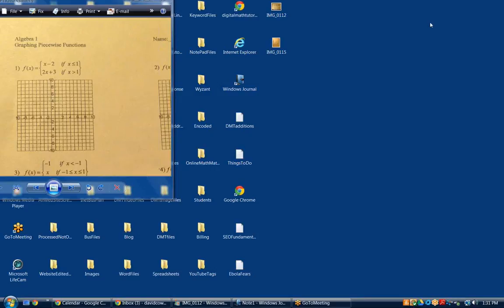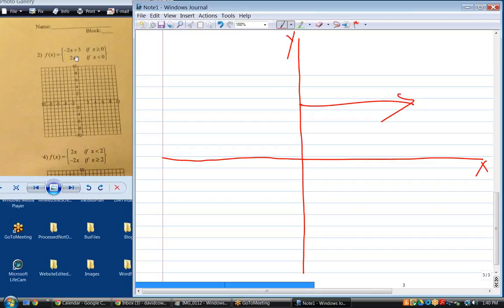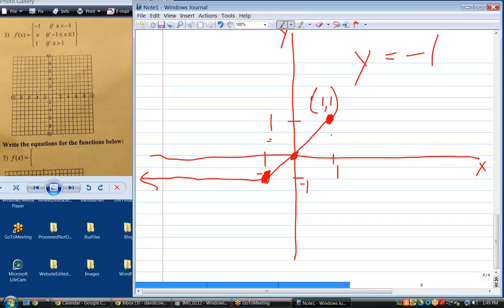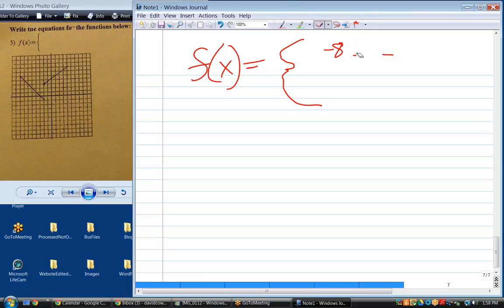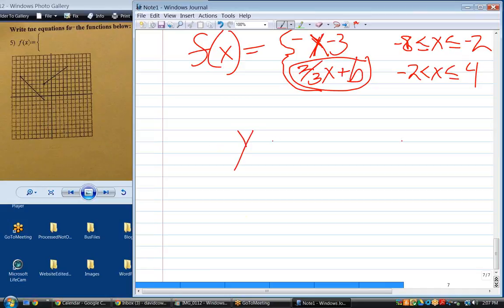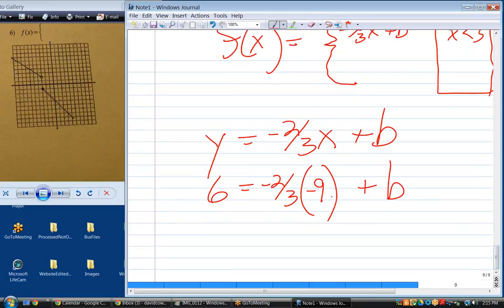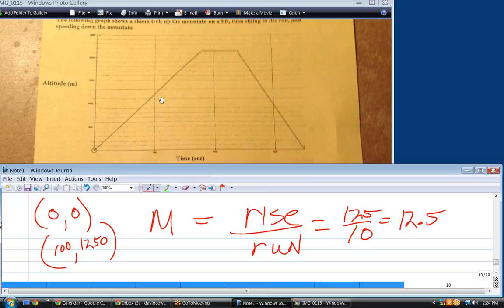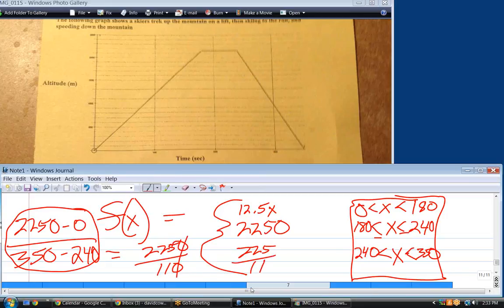Online Algebra tutoring, Graphing Piecewise functions, PD110214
online math tutoring services for algebra, geometry, trigonometry, precalculus, AP calculus AB/BC, ACT/SAT/GRE/GMAT prep This video deals with piecewise functions and real world modeling problems.